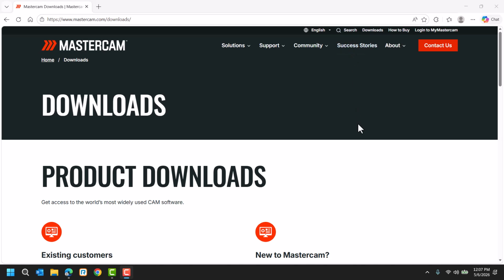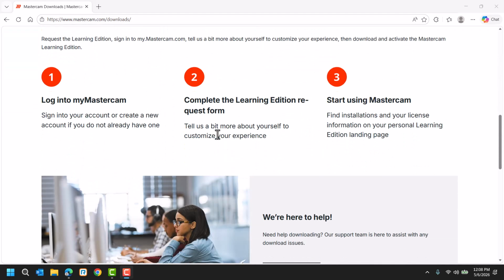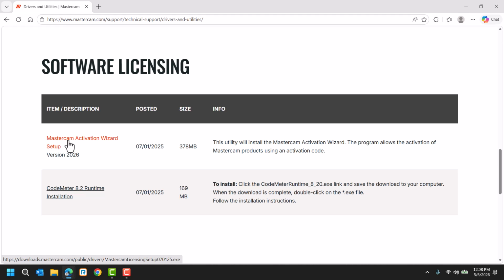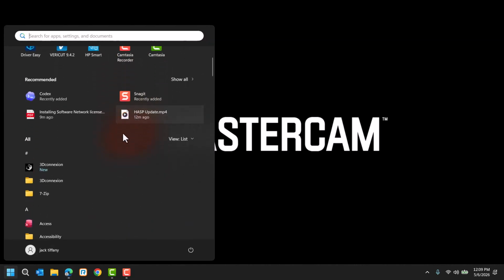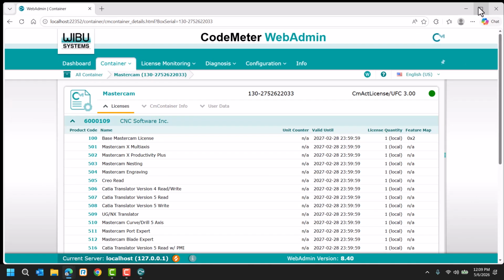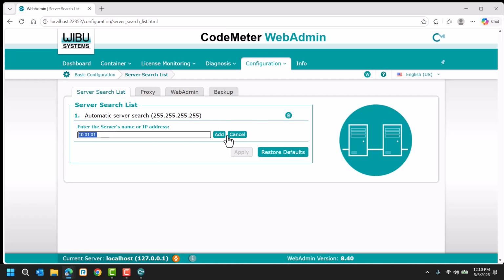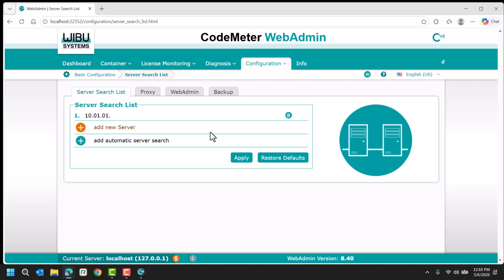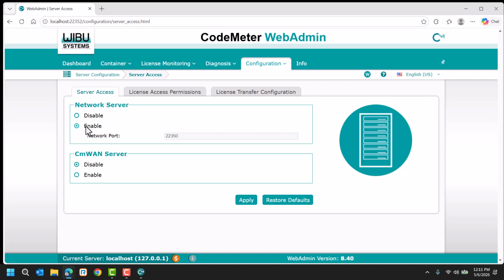Network and Client Setup